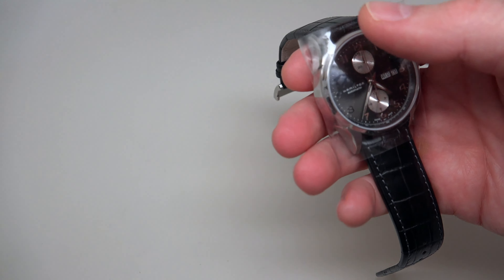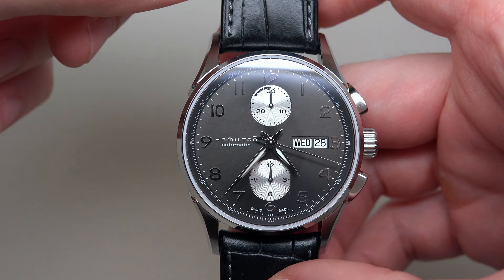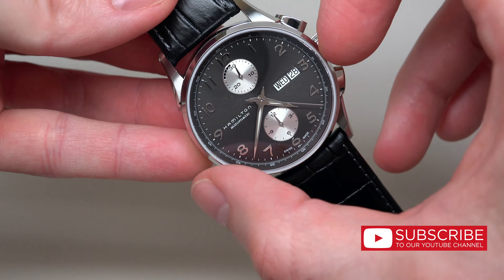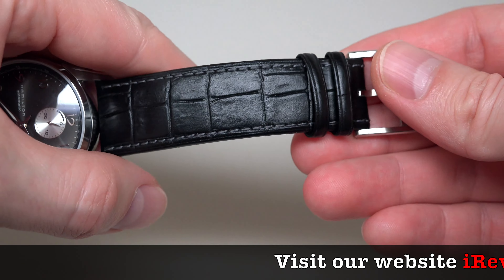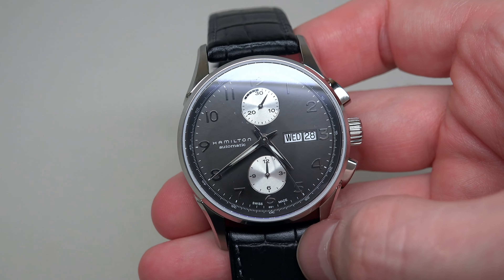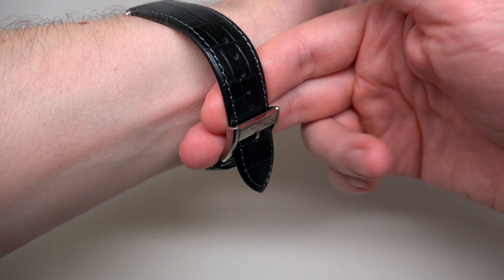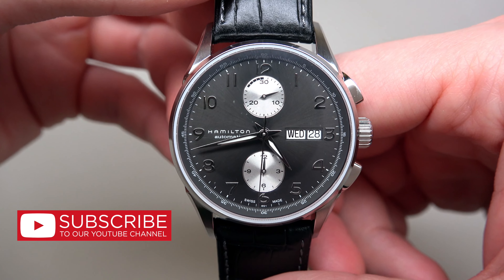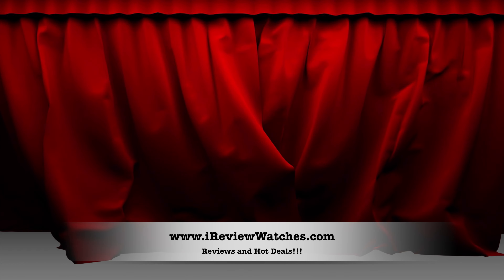(4K) HAMILTON JAZZMASTER MAESTRO CHRONO WATCH REVIEW: H32576785